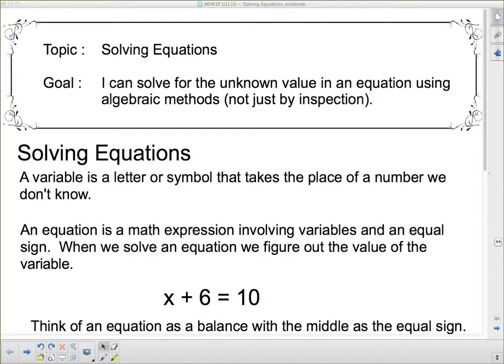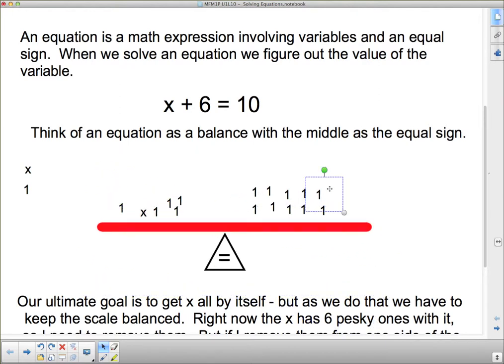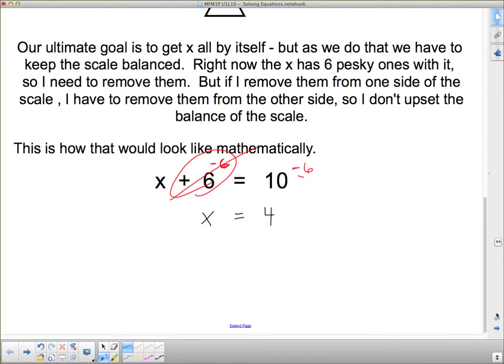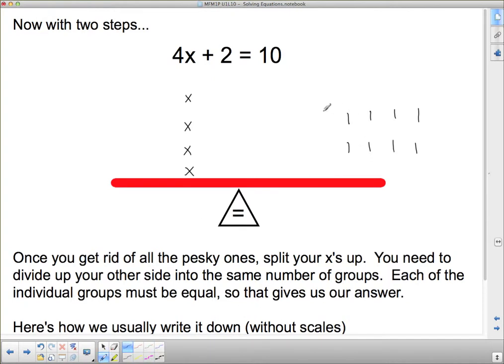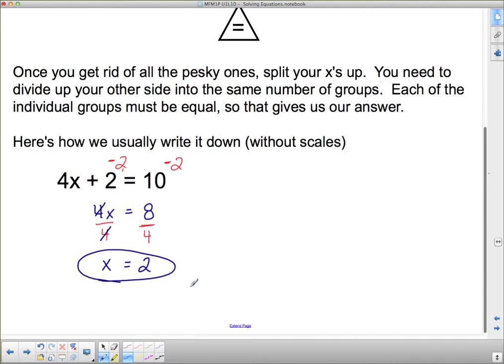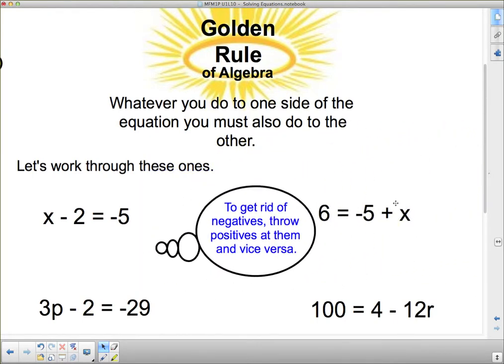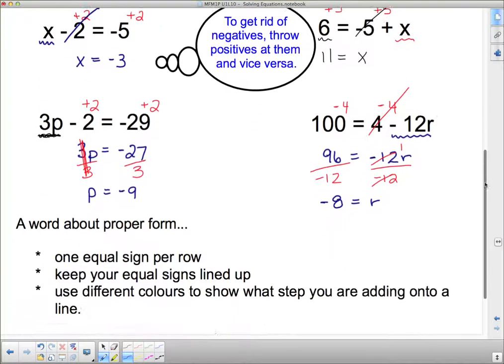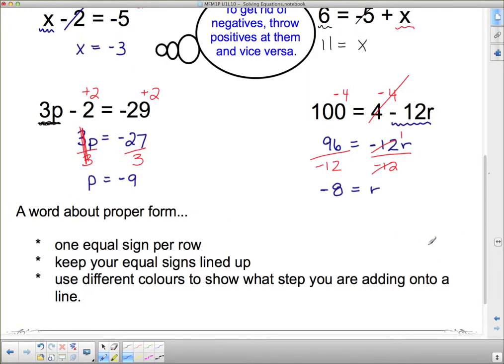MFM 1P U1L10 Solving Equations